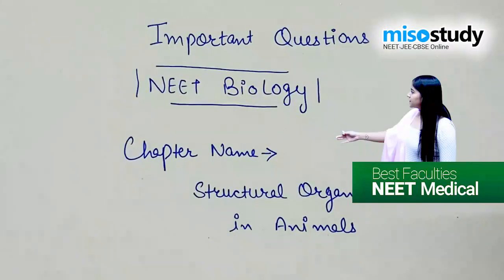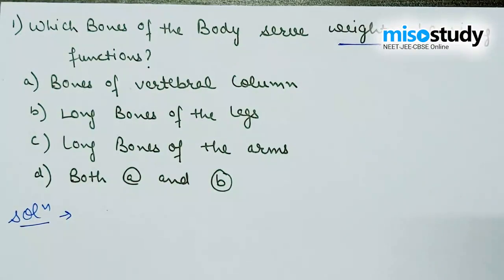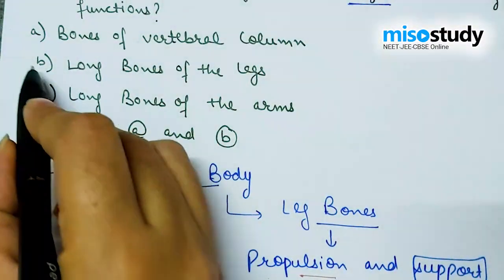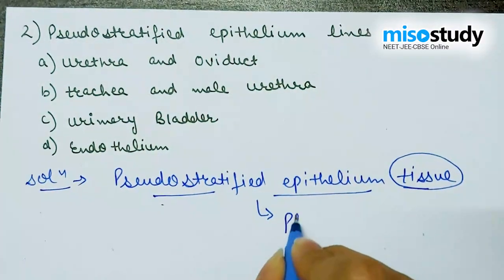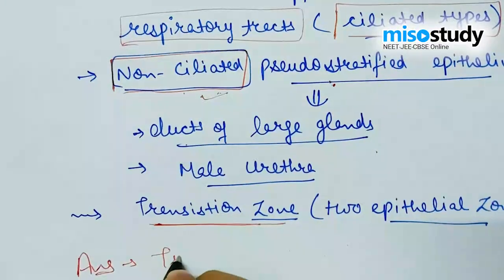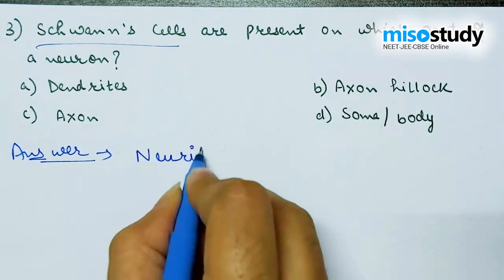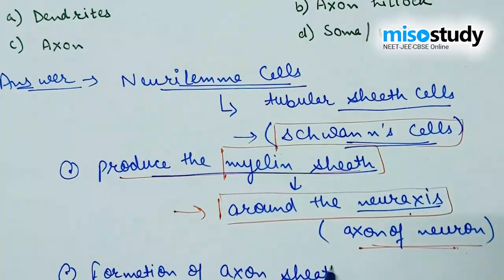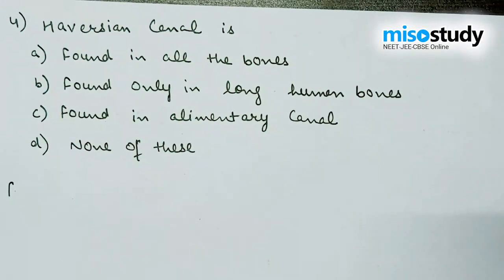NEET Biology | 07. Structural Organisation in Animals | Important Questions | In English | Misostudy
Watch this online video lecture from chapter 07 Structural Organisation in Animals of Biology for NEET preparation, prepared by the best-experienced faculty of Misostudy

There is no better source to practice for NEET 2020 Biology exam by solving these important questions from chapter 07 Structural Organisation in Animals, Class 11th. These important questions are based on previous session exams and prepared by subject experts.

We selected the most important question patterns which are continuously being asked in NEET previous exam question papers. These questions will definitely help students to understand the exam pattern and boost score in NEET 2020 exam.

Get started for your NEET Preparation with Misostudy. Misostudy's courses will help students to boost for your NEET preparation to perform best in exams and achieve a good rank. Our courses includes:

1. HD Video Lectures designed by the expert faculty team
2. Theory & Problem Solving Lectures of full syllabus
3. Chapter-wise Exam Pattern Question Exercise
4. Chapter-wise PDF e-Books
5. 24X7 Doubt Clearing
6. Hard Disk Courses (No Internet required)
7. 24X7 Online Streaming Course
8. Lecture Download support for Android and iOS
9. Access anytime, anywhere using any device